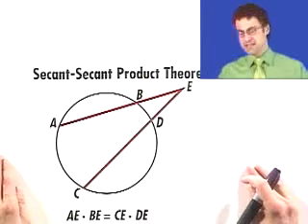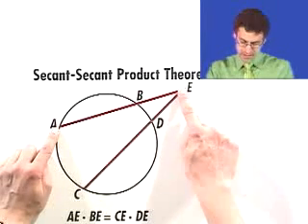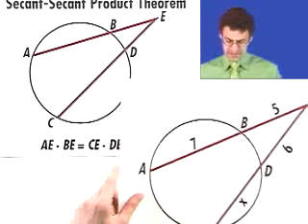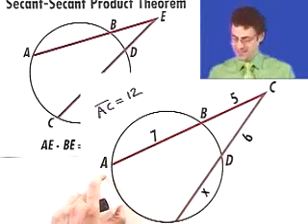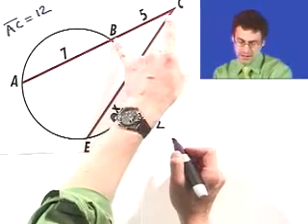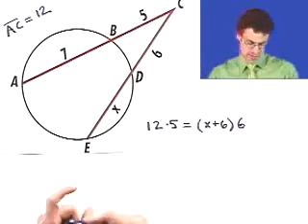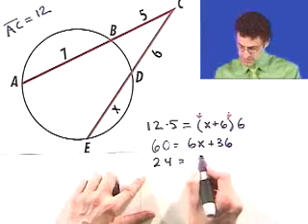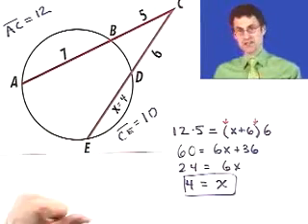10 CIRCLE 19.flv